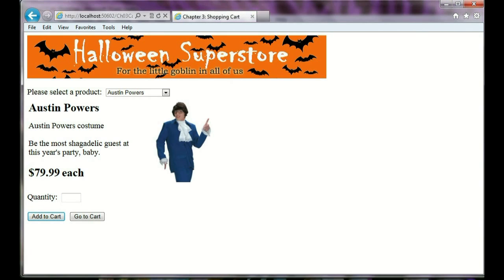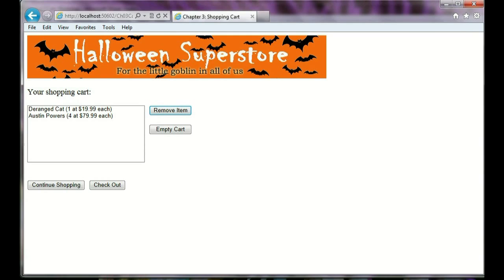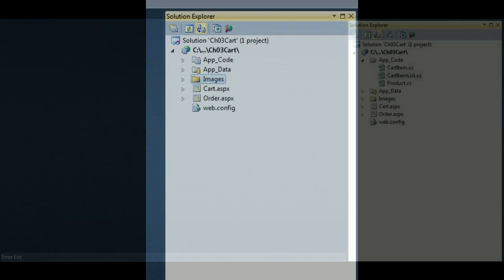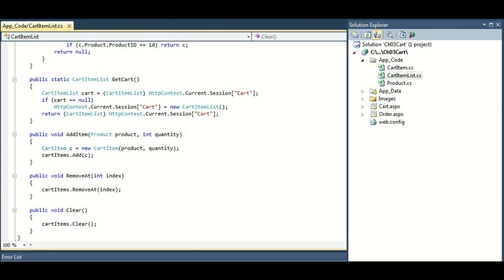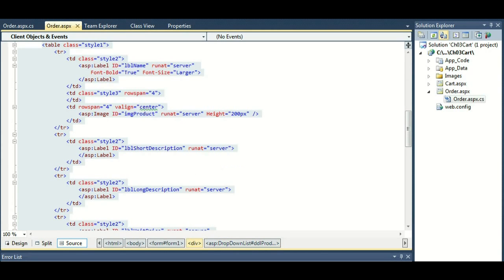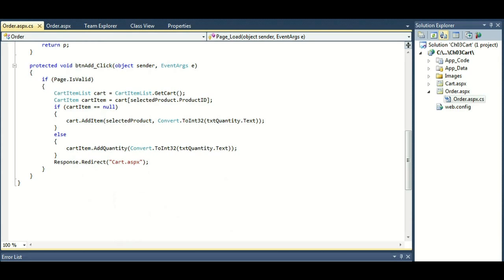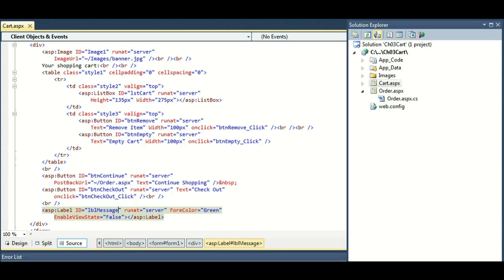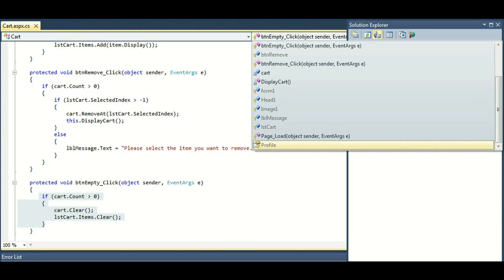Developing a Multi-Page Web Application in ASP.NET